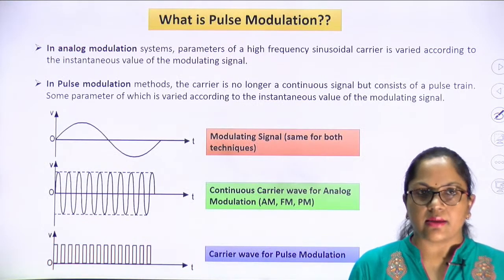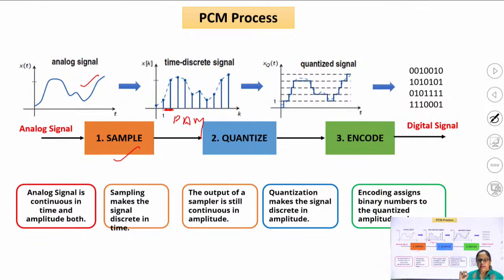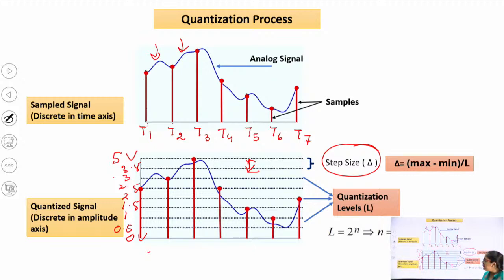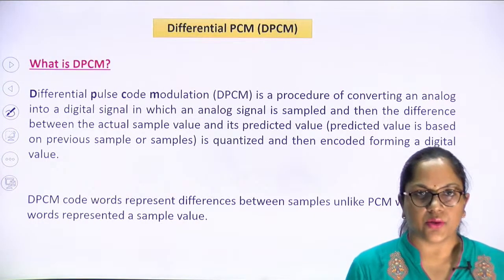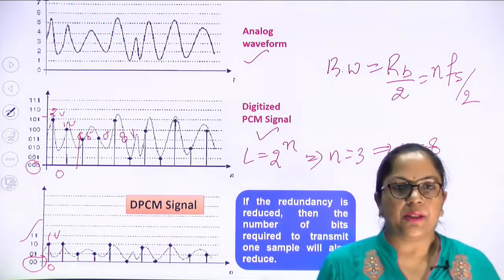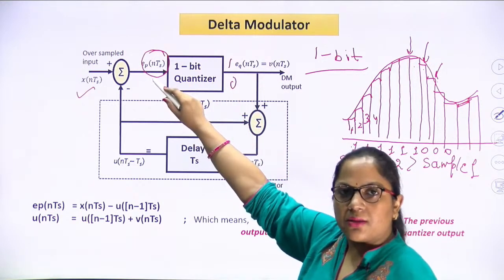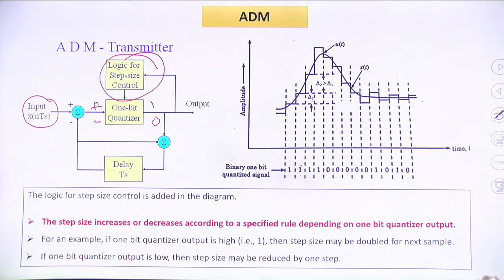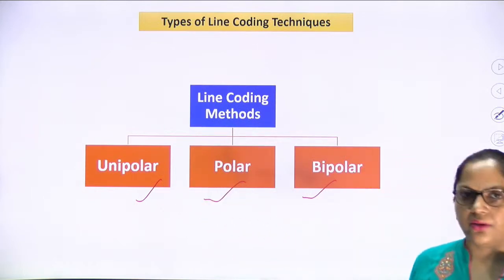DELTA MODULATION, ADM & LINE CODING TECHNIQUES || COMMUNICATION ENGINEERING || DR. ANU GOEL || AKGEC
Introduction to noise in communication system, effect of noise in base band transmission, effect of noise in am AM & FM SYSTEM, filtered noise.